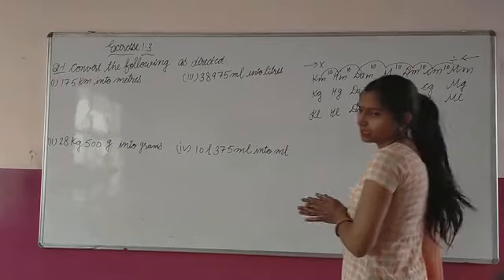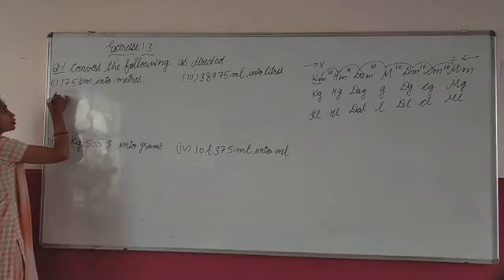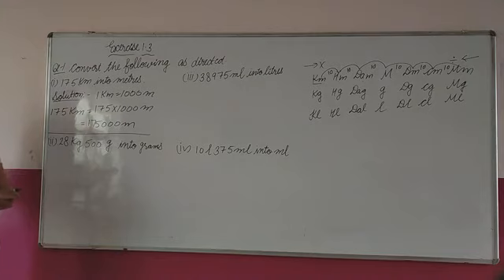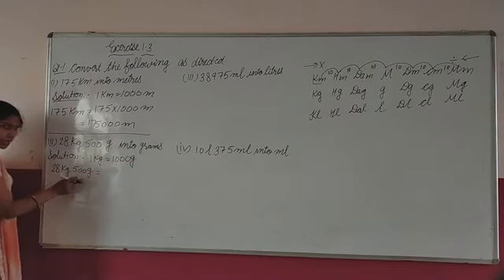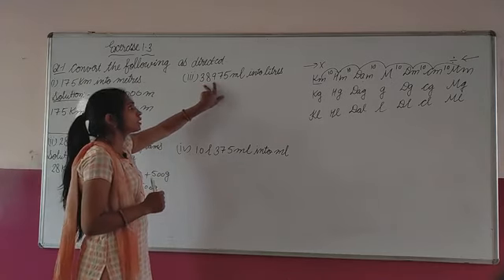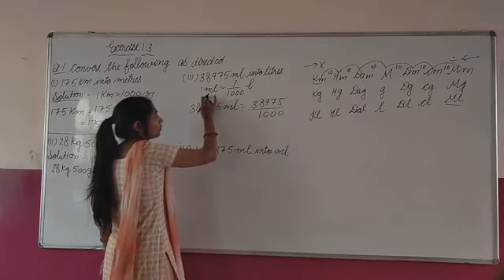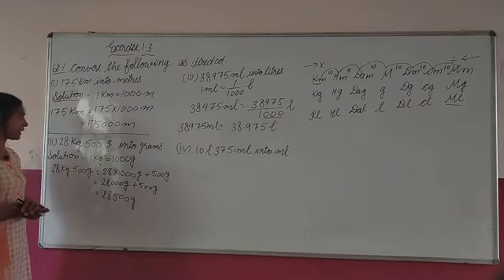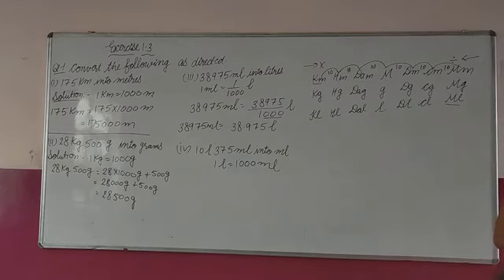Class-6 Knowing our numbers